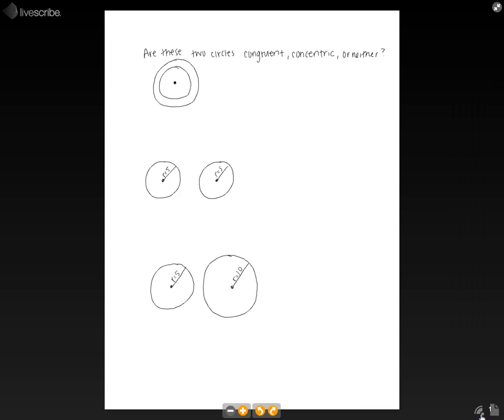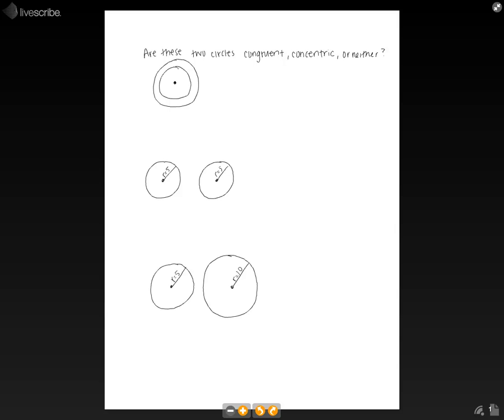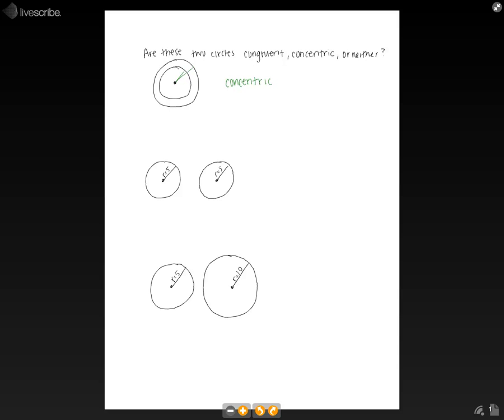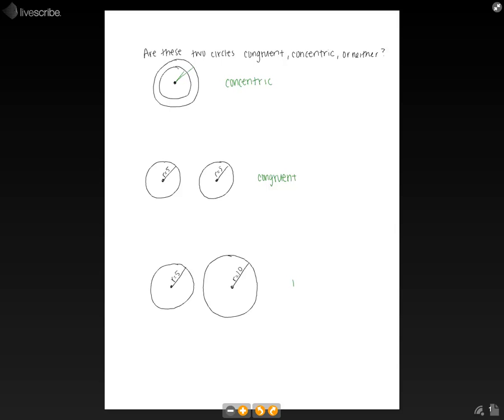Congruent and Concentric Circles